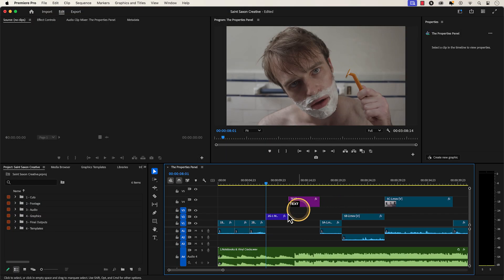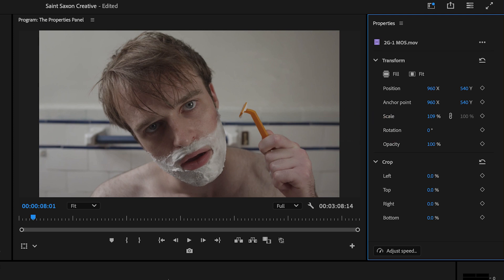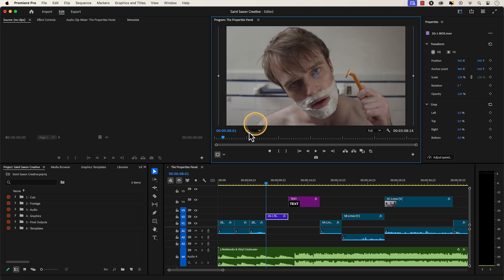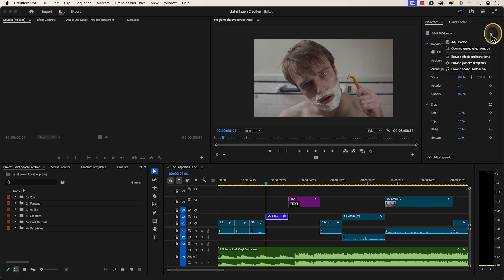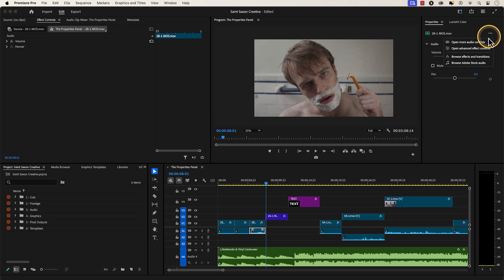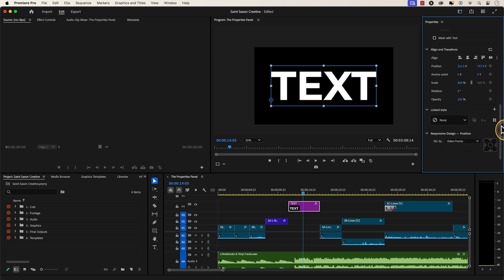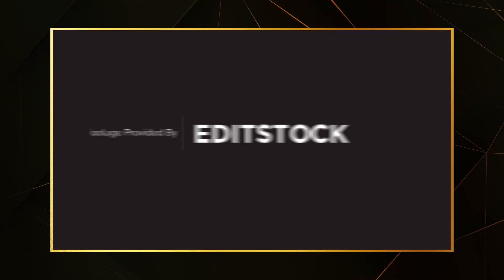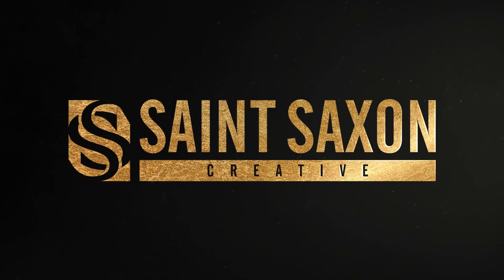How to Use the NEW Properties Panel in Premiere Pro 2025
Learn how to Use the NEW Properties Panel in Premiere Pro 2025

🚨Premiere Pro Digital Content Creator Template

Unlock the full potential of Adobe Premiere Pro with its game-changing new Properties Panel! In this video, we dive deep into the latest update, exploring the revolutionary features and tools that will transform your video editing workflow. From streamlined project organization to advanced color grading and effects, we'll show you how to harness the power of the new Properties Panel to take your creative vision to the next level. Whether you're a seasoned pro or just starting out, this tutorial is perfect for anyone looking to stay ahead of the curve and maximize their productivity in Premiere Pro. So, what are you waiting for? Watch now and discover the future of video editing!